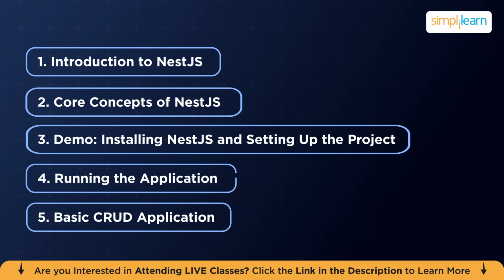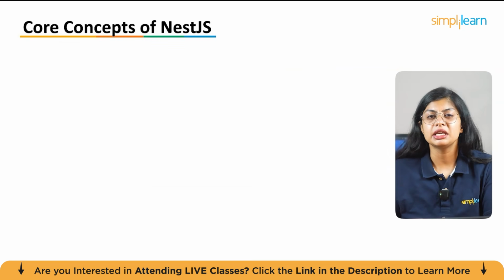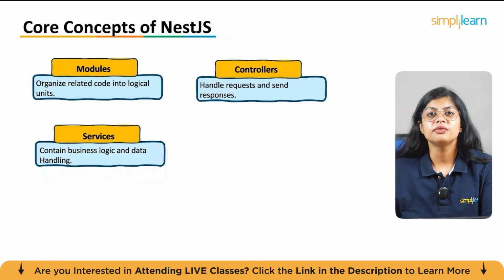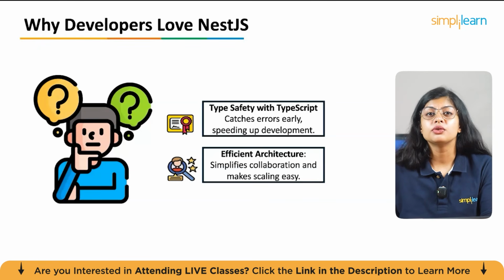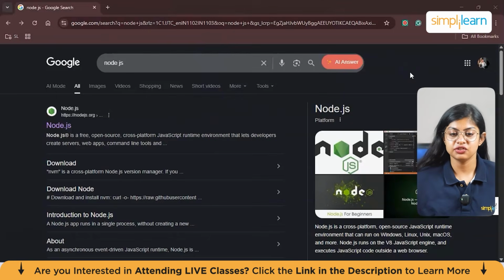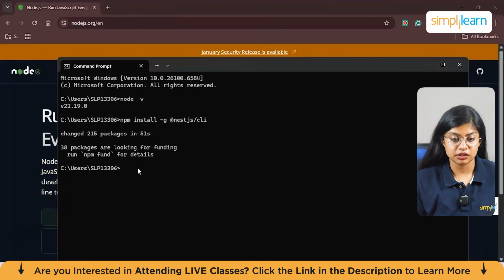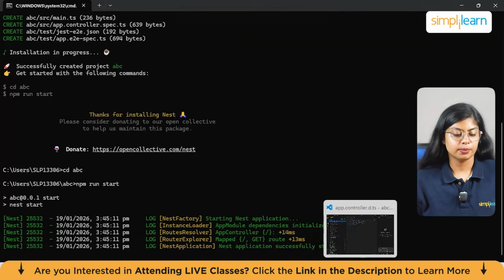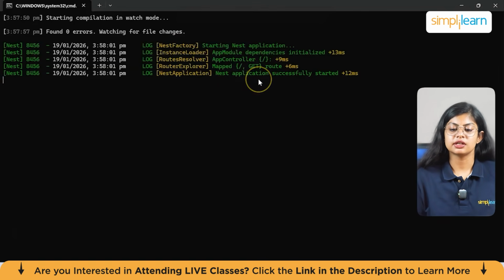What Is NestJS? | Introduction To NestJS | NestJS Tutorial For Beginners 2026 | Simplilearn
In this video on Nest.js by simplilearn, we dive into the world of NestJS, a powerful framework for building scalable and maintainable back-end applications with Node.js. You’ll learn how to get started with NestJS, from installing it on your system to creating a basic CRUD application. We’ll guide you through the key concepts like modules, controllers, and services, and explore the advanced features that make NestJS a favorite among developers. Whether you’re new to back-end development or looking to streamline your projects, this video will equip you with the essential knowledge to kickstart your journey with NestJS. Join us and build something amazing today!

Following are the topics covered in this tutorial on Nest.js:
00:00:06 - Introduction to NestJS
00:03:07 - Core Concepts of NestJS (Modules, Controllers, Services)
00:04:47 - Conclusion and Advanced Concepts
00:07:04 - Demo: Installing NestJS and Setting Up the Project